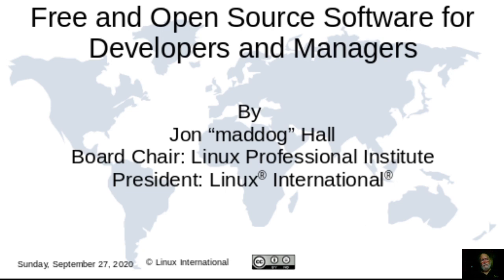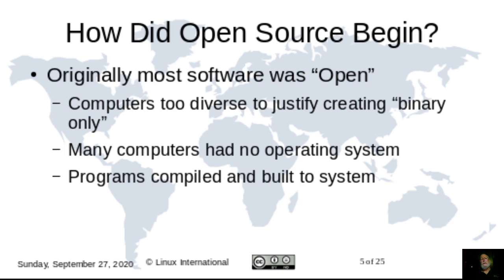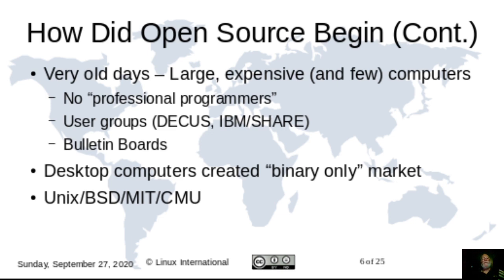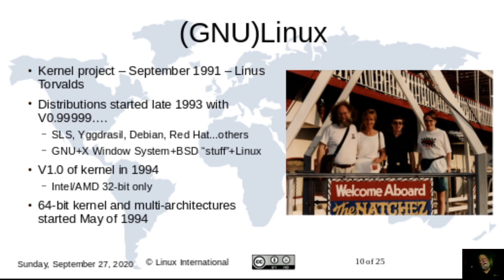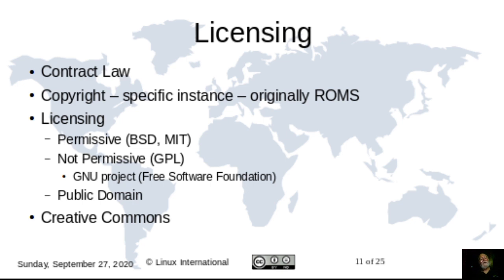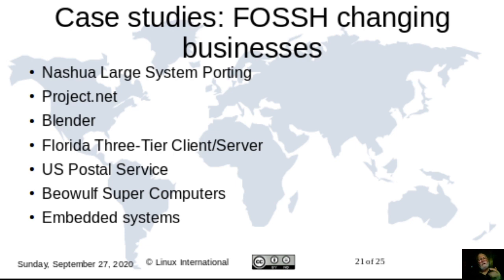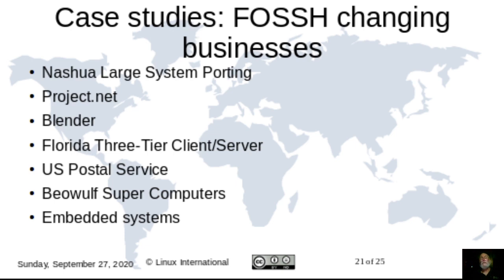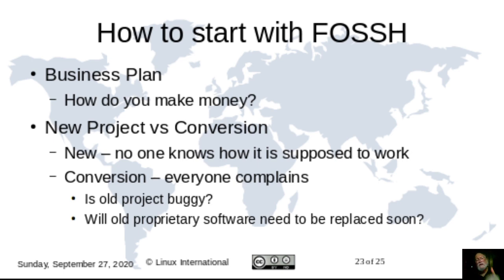FOSSH for Developers and Managers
FOSSH for Developers and Managers of Boticario